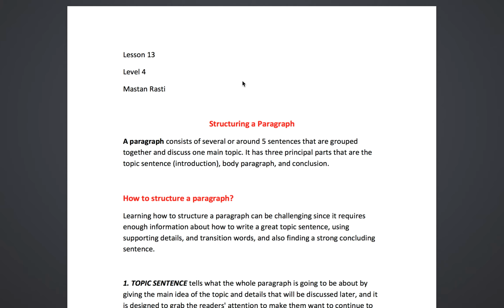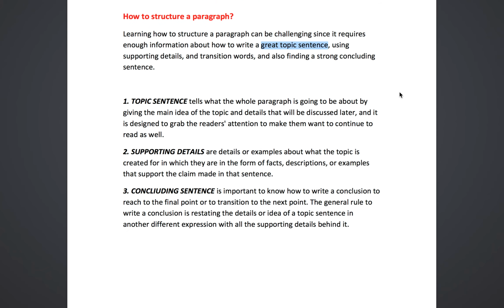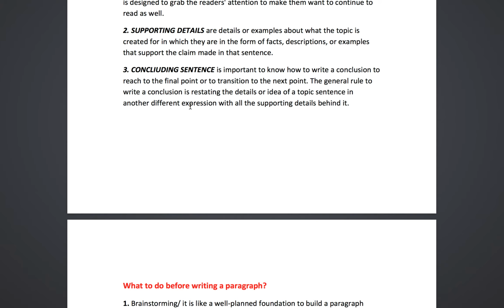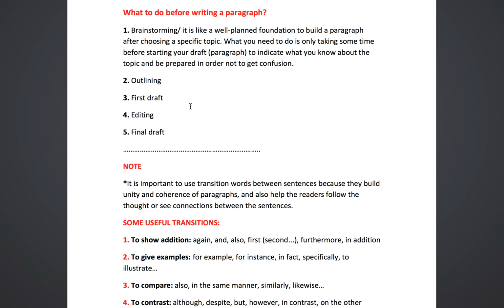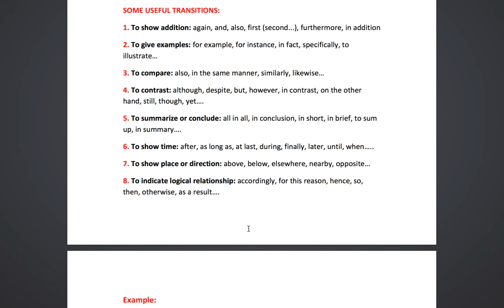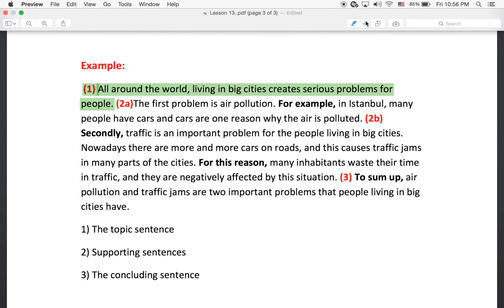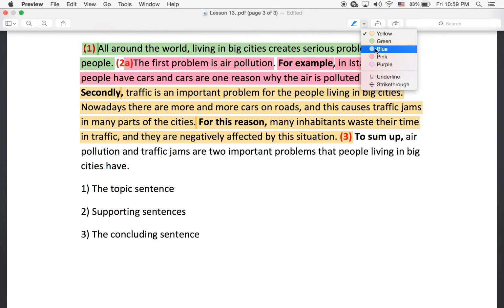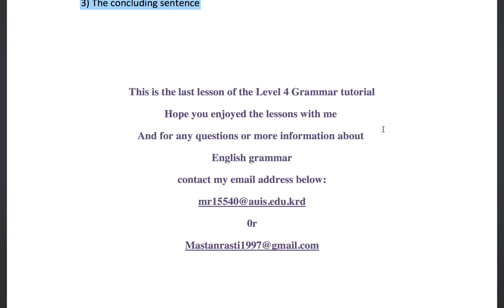English Grammer For Level 4 Lesson 13 ((FINAL))